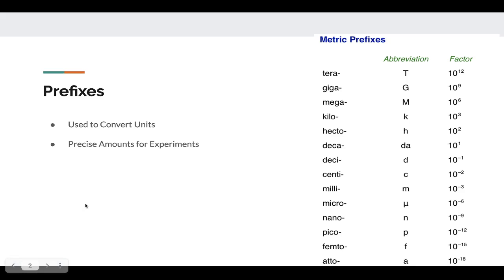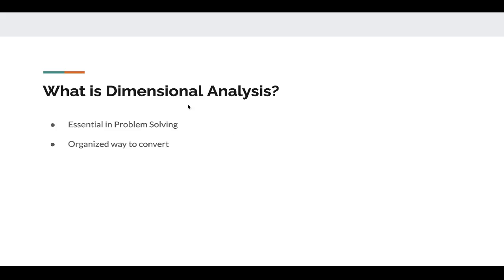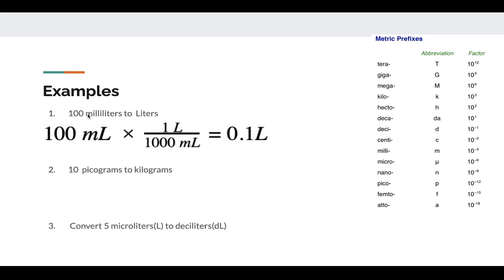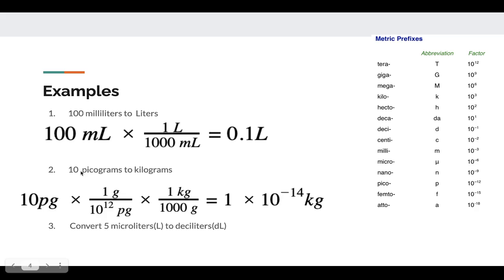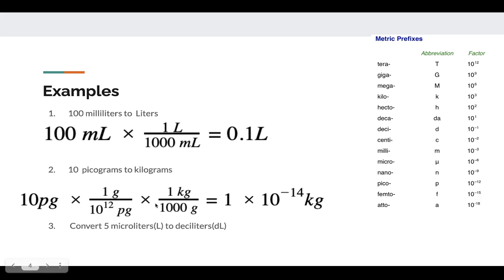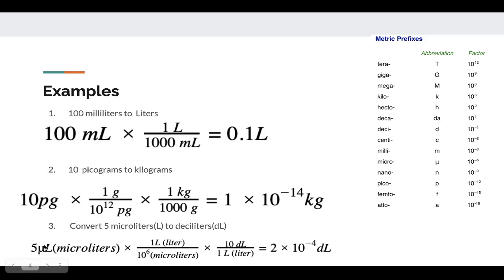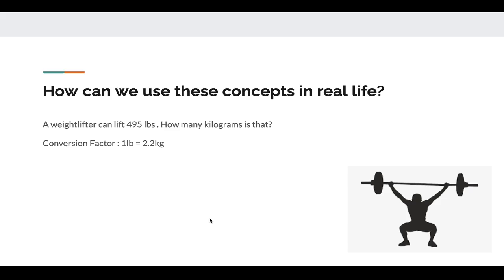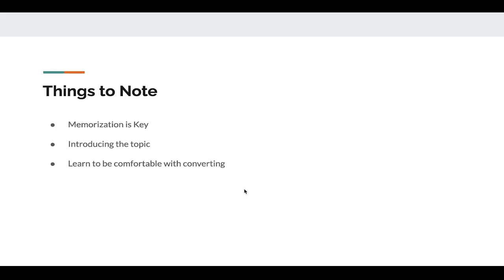Chemisty Lesson #2: Converting and Dimensional Analysis